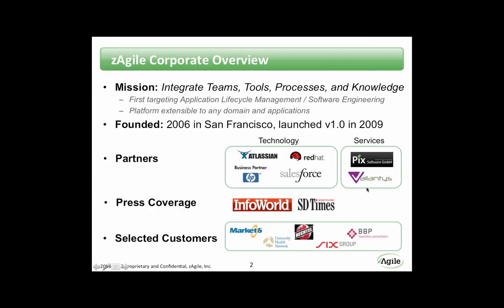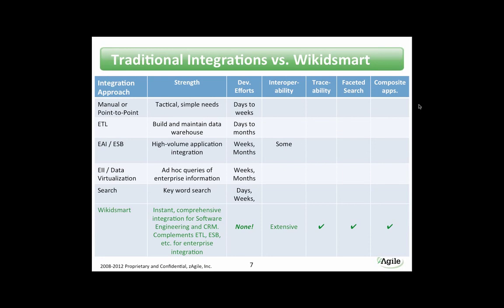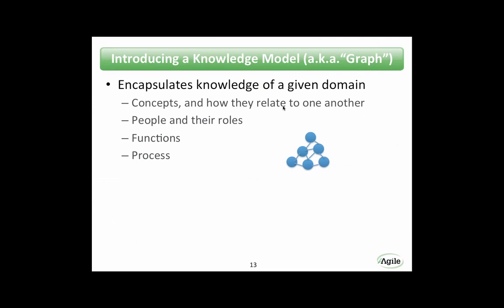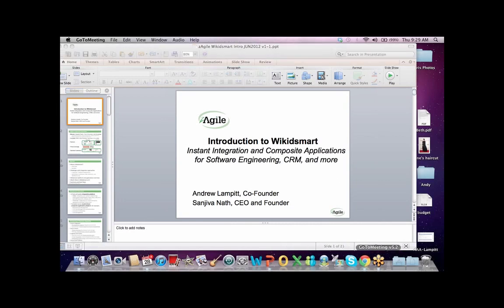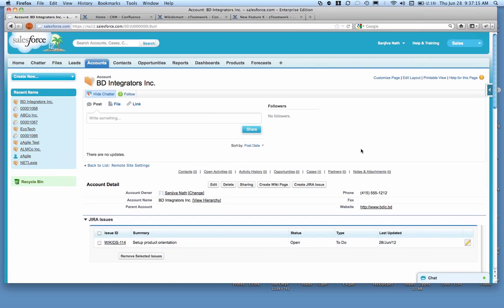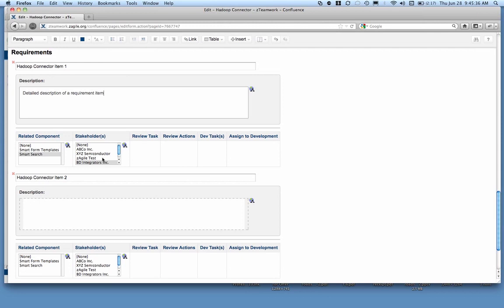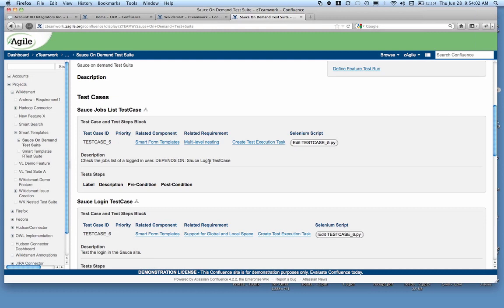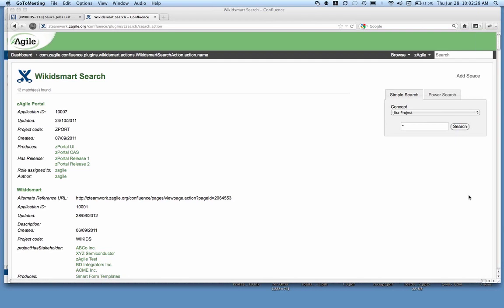Intro to Wikidsmart v4 0 for Confluence v4 2, Salesforce com and more 6 28 12 9 02 AM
Learn how Wikidsmart allows you to INSTANTLY integrate your software engineering tools and CRM. Also learn about Wikidsmart Applications which enable Requirements Management, Test Case Management and Automation, Customer On-Boarding, and more within your existing Confluence and JIRA environment. This offers a sneak peak into how Wikidsmart will enable instant cloud enterprise application integration for ultimate interoperability, traceability, reporting, and faceted search.